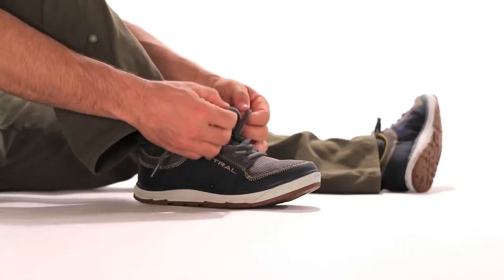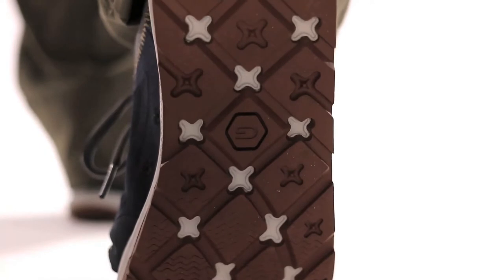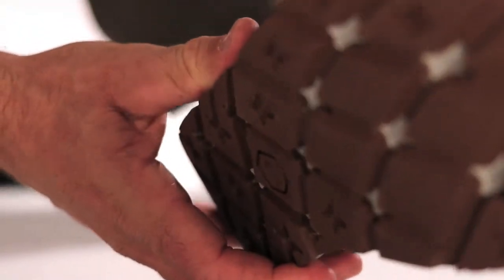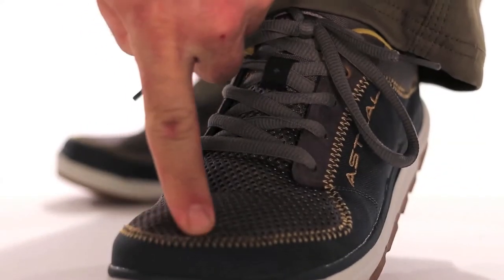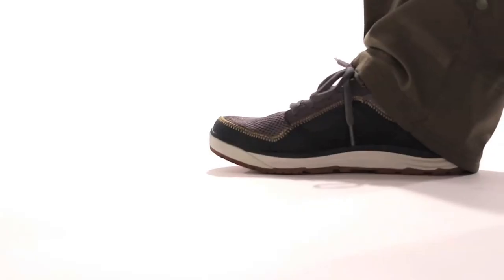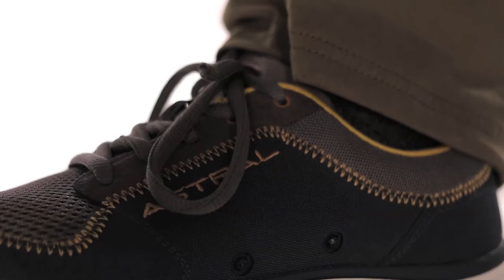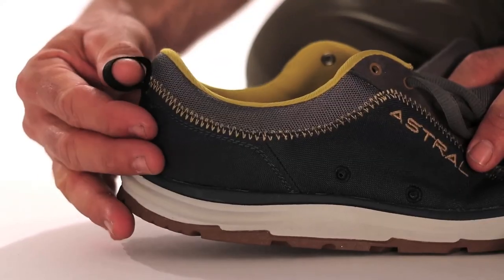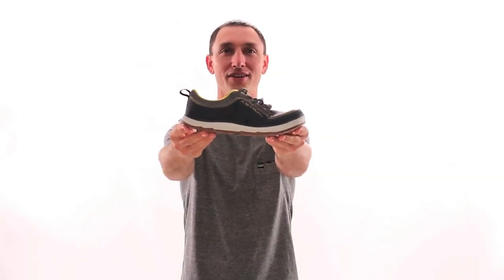Astral Brewer 2.0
With its super-sticky G® Rubber outsole, Balanced GeometryTM midsole, and Water-ReadyTM uppers this evolution of our original shoe elevates the common sneaker to an entirely new level of performance and versatility.